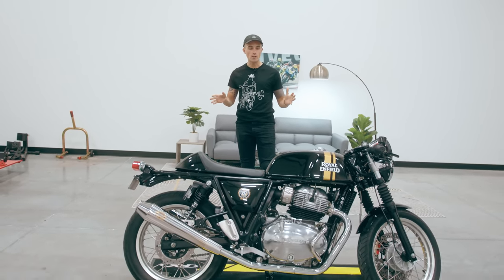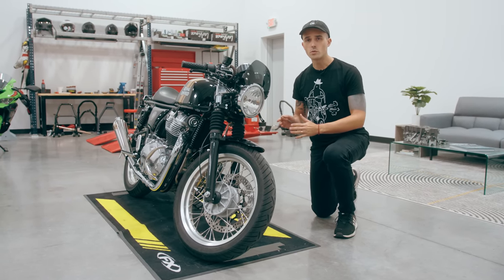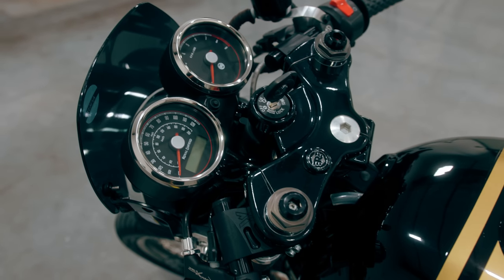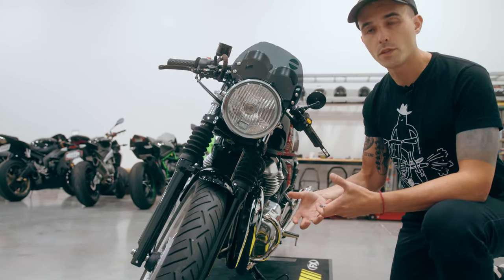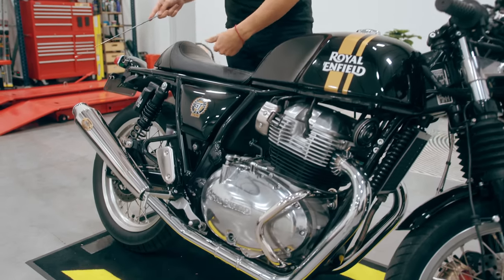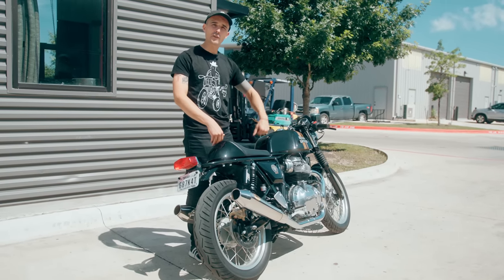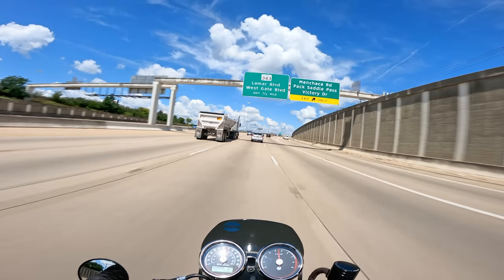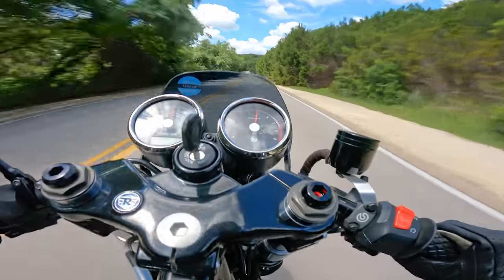Royal Enfield Continental GT with $6,000 in Mods Reviewed!